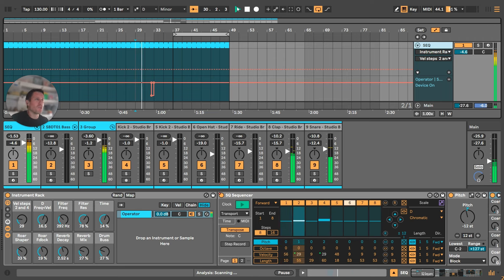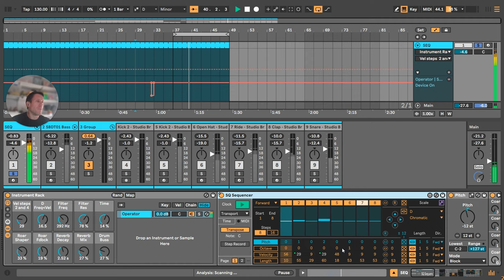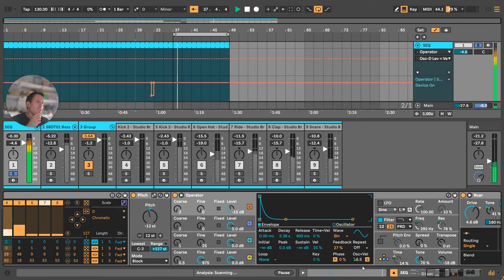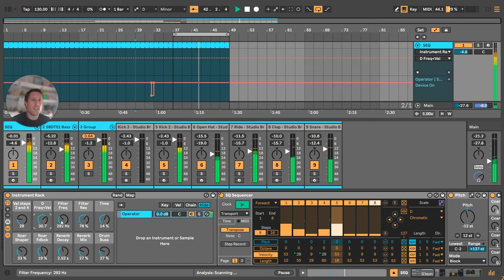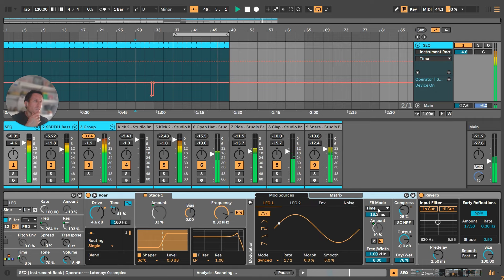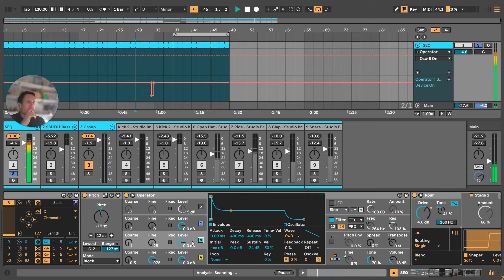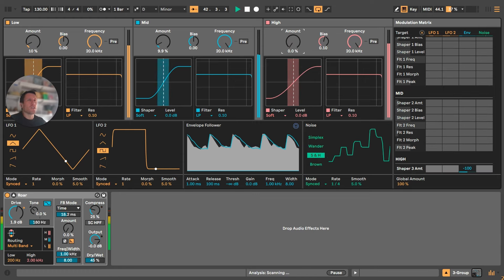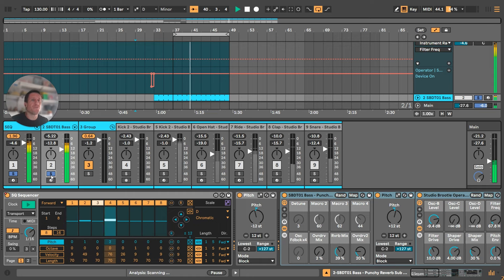The Key To Industrial Techno Sequences In Ableton 12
(The code works on everything you buy, not just this pack, add it at checkout)

➡️You can get the free rack (and the 909 pack too) here (it will be sent straight to you)